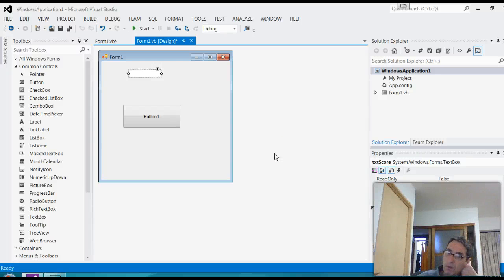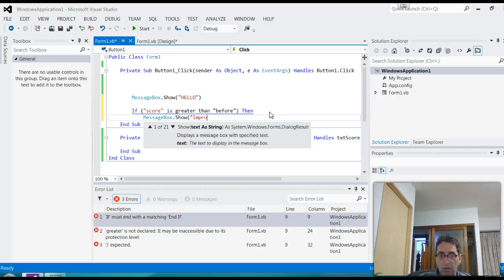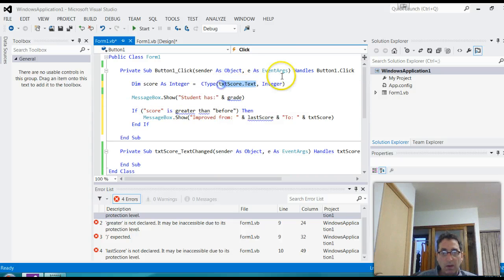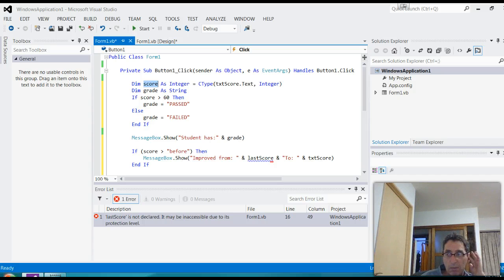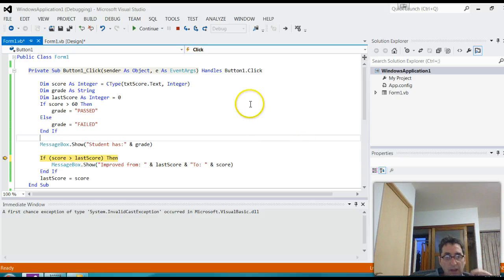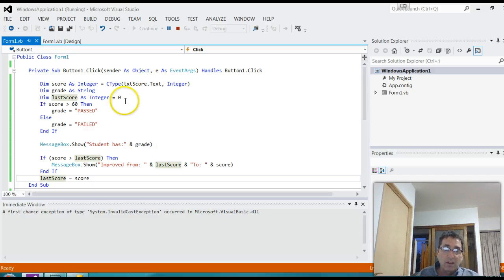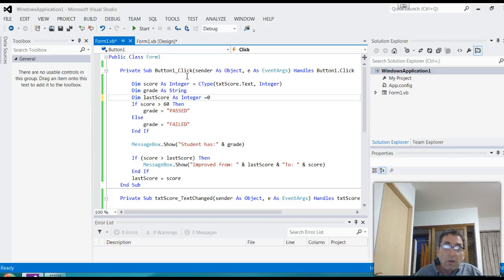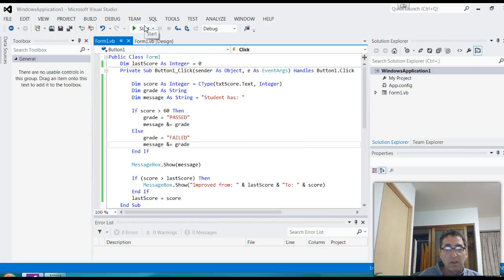Lecture 4 Part 9 Understanding the Sample Program and Scope